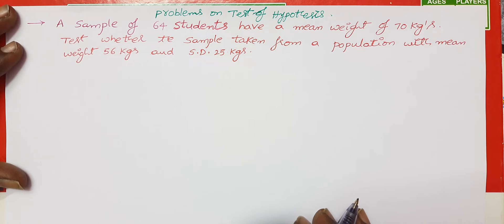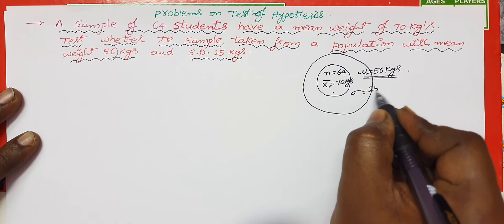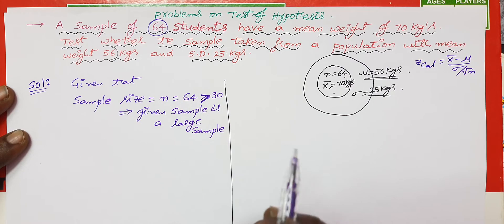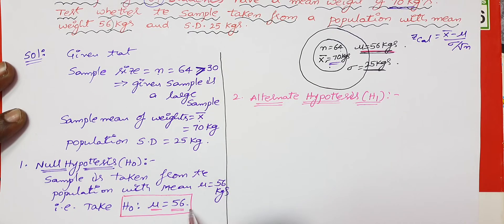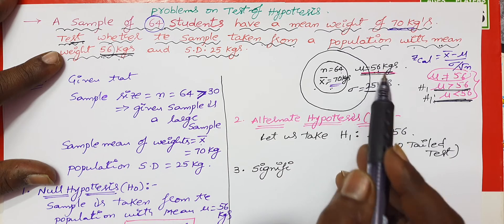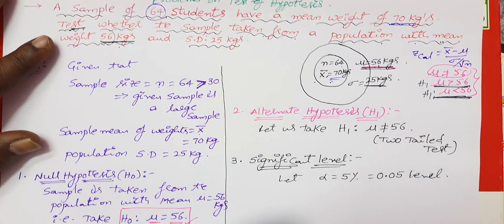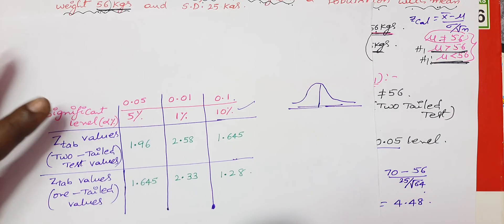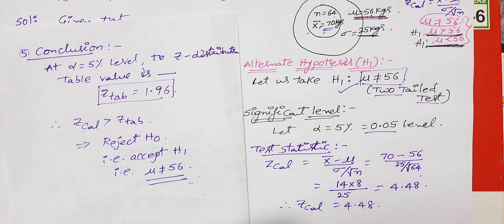4. PROBLEMS ON Z - TEST FOR SIGNIFICANCE OF MEAN (IN TELUGU)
# Z -TEST # SINGLE MEAN